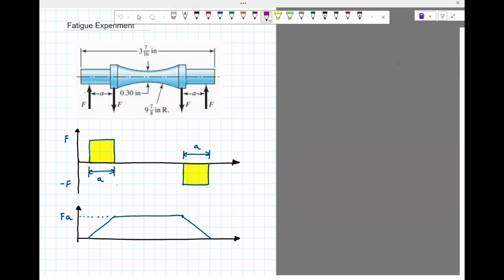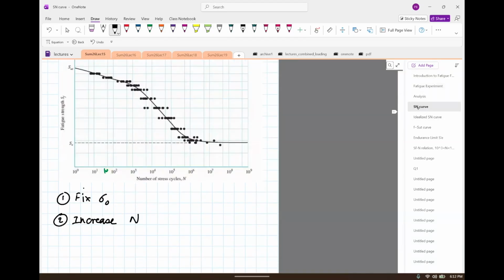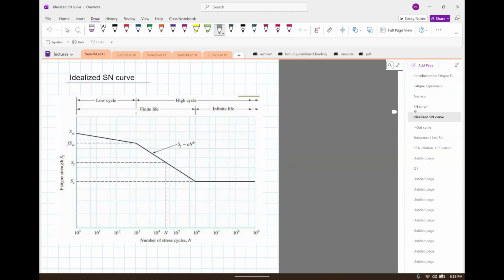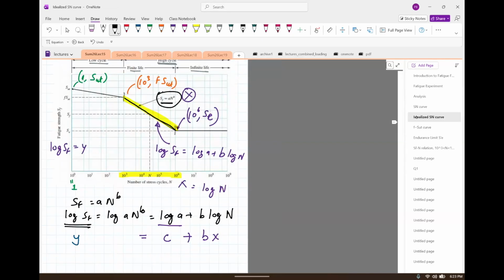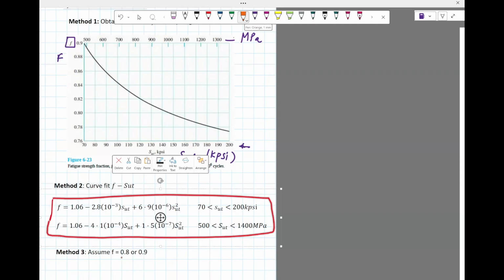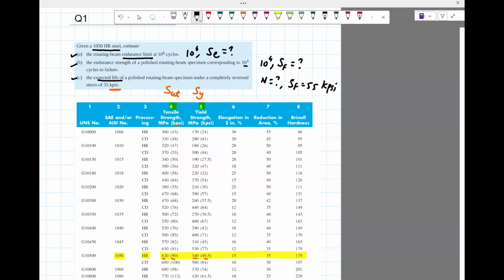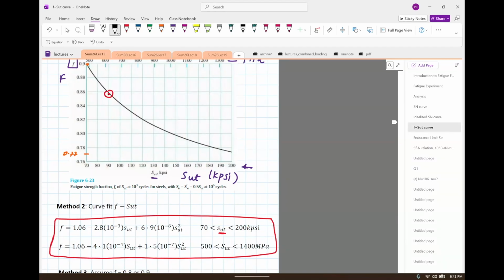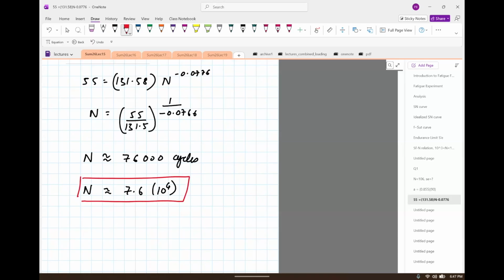Design Lec15: Fatigue Failure, SN Curve (Summer 2026)